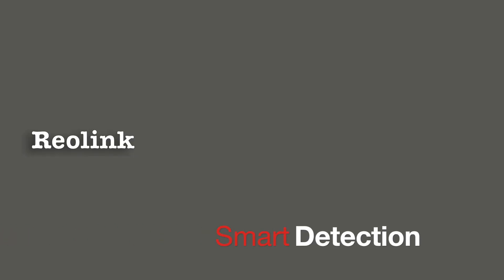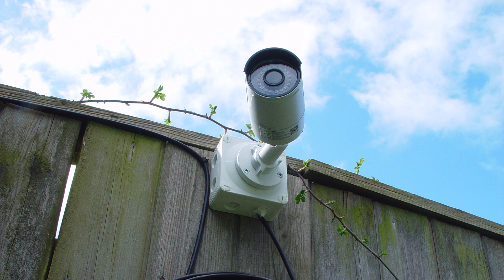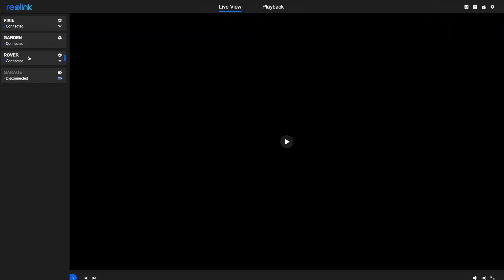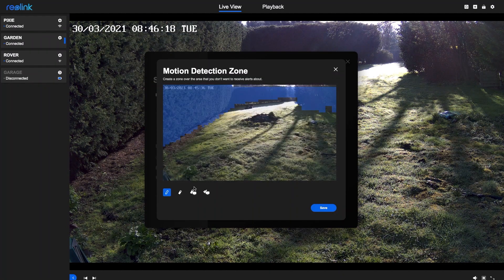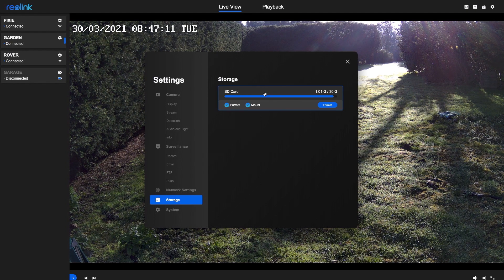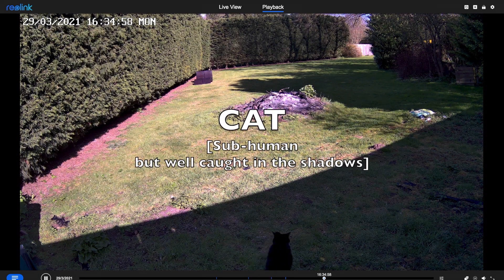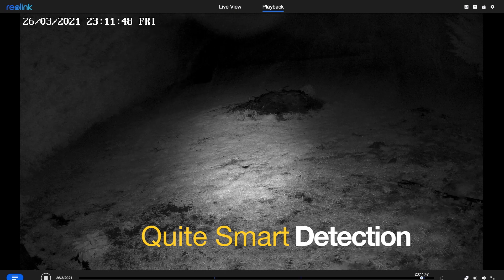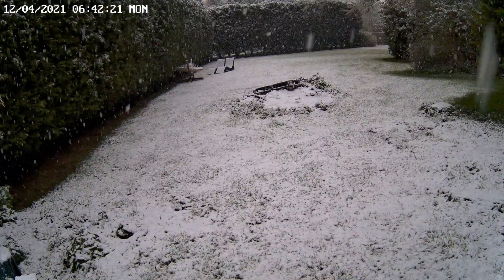Smart detection with the 5MP Reolink RLC-510A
A short review of the Reolink RLC-510A 5MP POE camera and its Smart Detection technology. (Reolink inform me that the next version of the 510A firmware will introduce an enhanced smart detection algorithm to reduce or eliminate false alarms from rain and pets.)